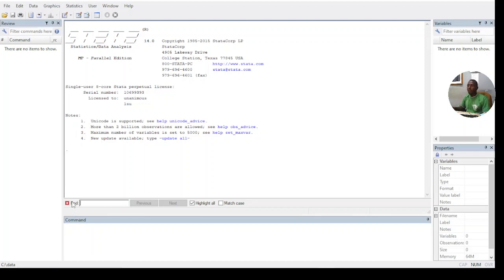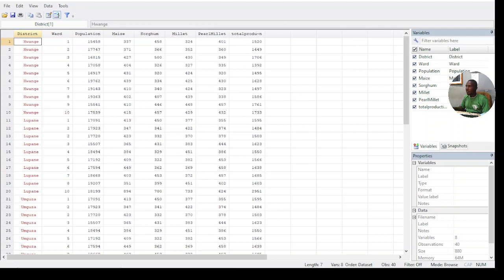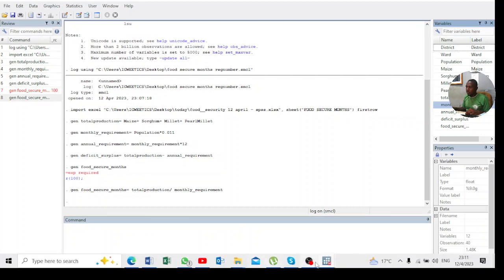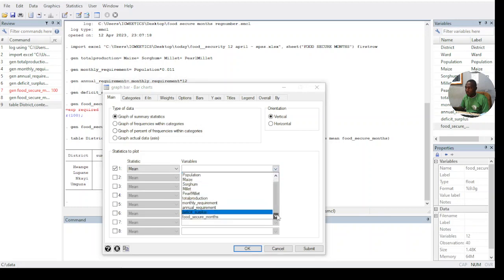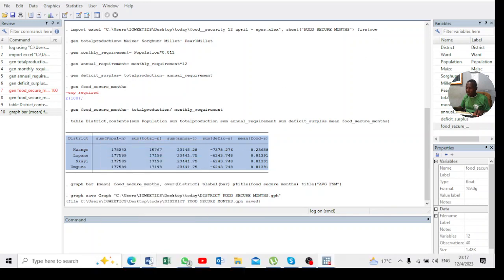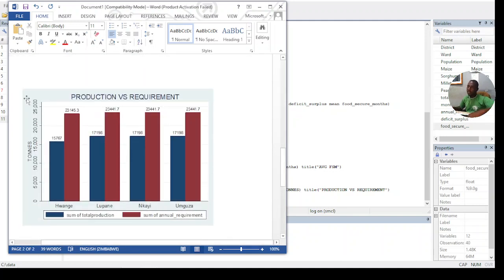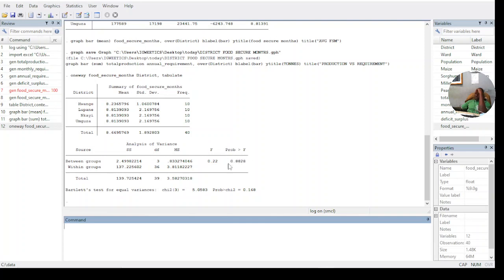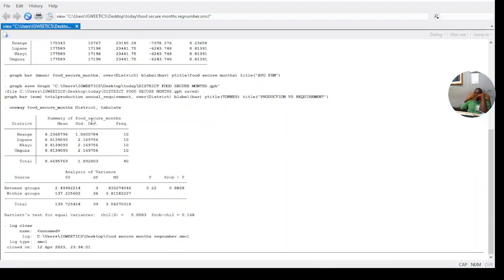FOOD SECURE MONTHS STATA